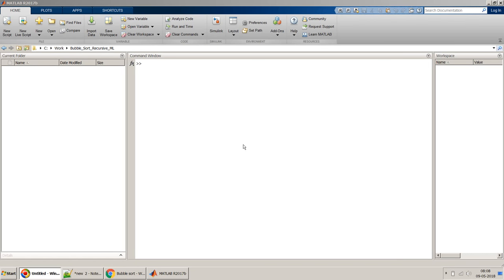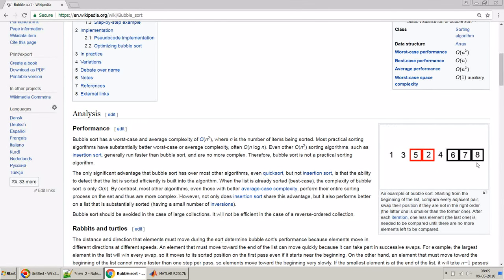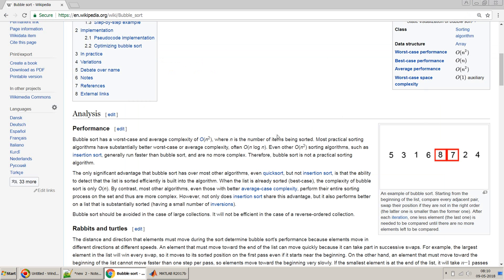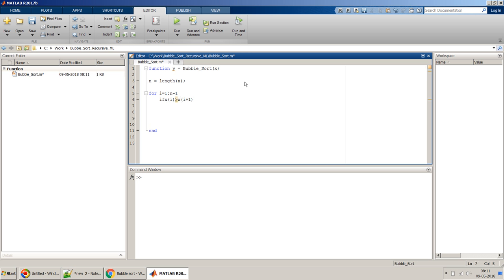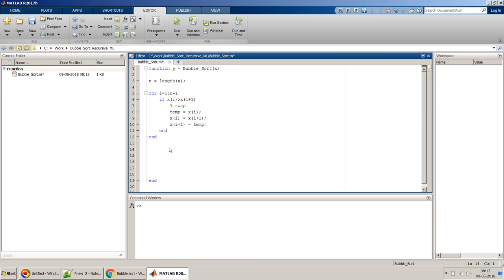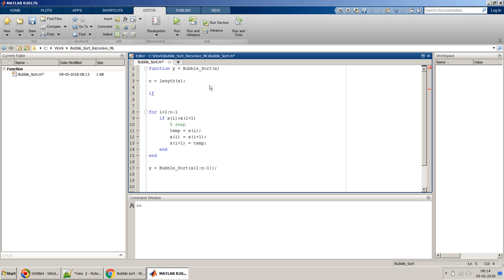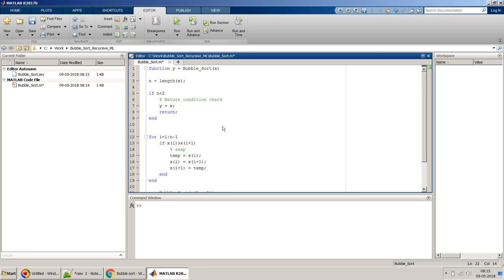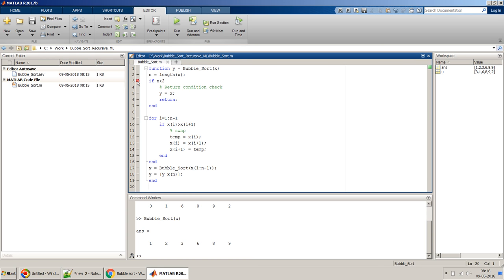Bubble Sort algorithm Solved using recursive MATLAB function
This video shows the steps of sorting a list of numbers using Bubble sort algorithm in MATLAB..

[Source Code]

function y = Bubble_Sort(x)
n = length(x);
if n less_than_sign 2
    % Return condition check
    y = x;
    return;
end

for i=1:n-1
    if x(i) greater_than_sign x(i+1)
        % swap
        temp = x(i);
        x(i) = x(i+1);
        x(i+1) = temp;
    end
end
y = Bubble_Sort(x(1:n-1));
y = [y x(n)];
end